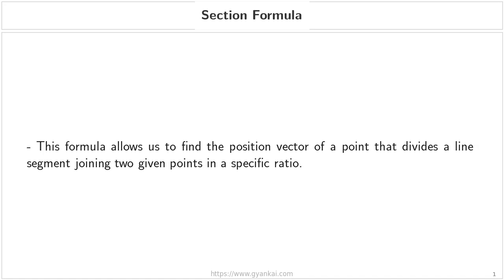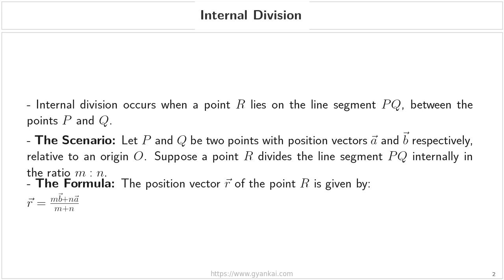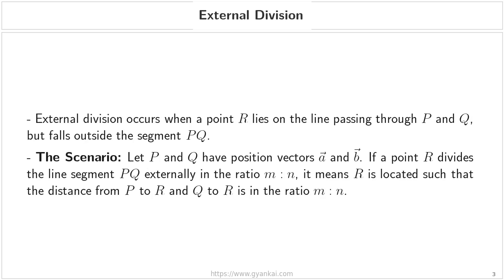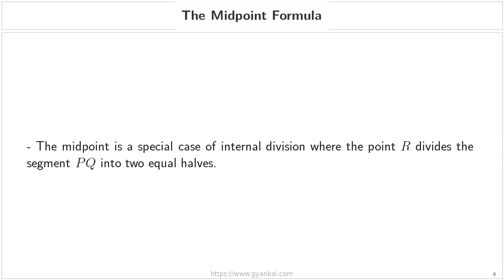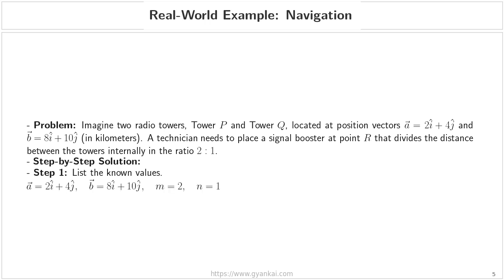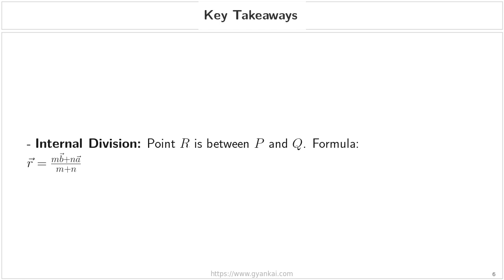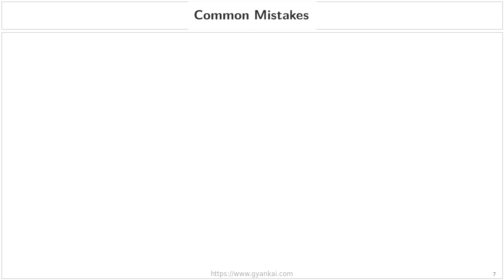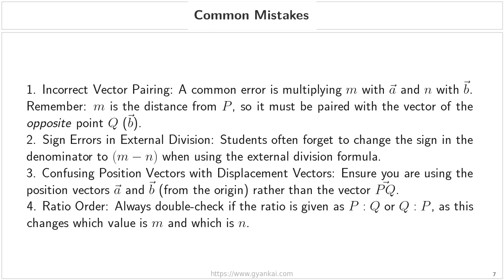Section Formula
Master the essentials of Vector Algebra in this comprehensive tutorial designed for Class 12 students following the NCERT curriculum. This video covers the multiplication of a vector by a scalar and provides a detailed breakdown of the Section Formula, including both internal and external division. We also simplify the Midpoint Formula and demonstrate its practical application in real-world scenarios like navigation. By the end of this video, you will understand key takeaways and learn how to avoid common mistakes in your exams. Perfect for CBSE board preparation!